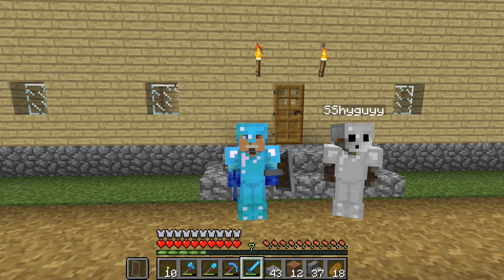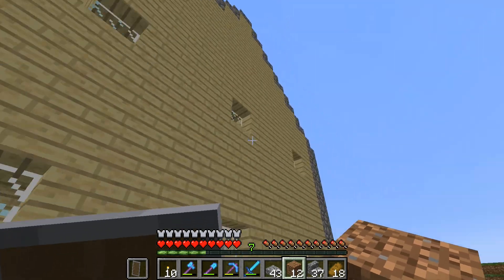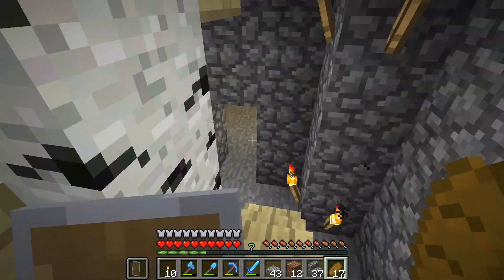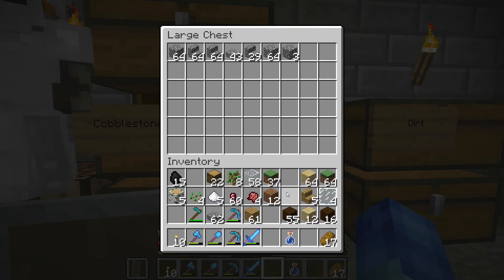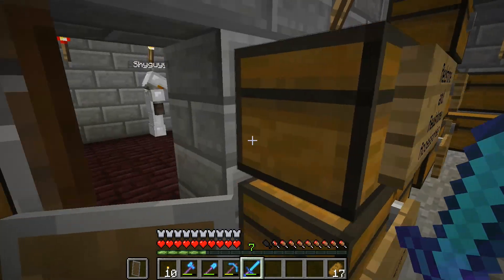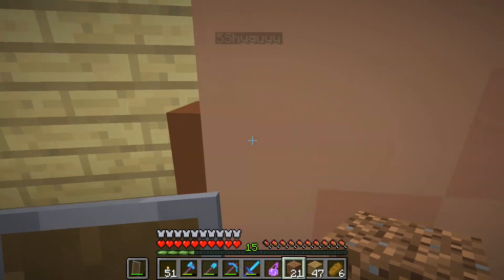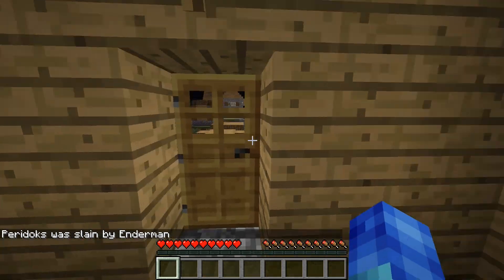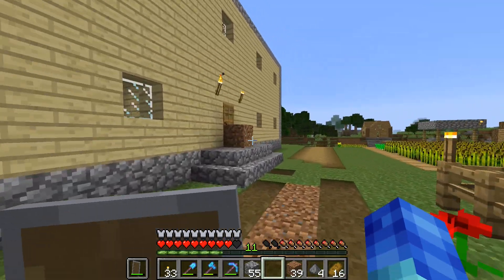Vanilla Minecraft Lets Play Ep 23: ZOMBIE DOCTORS!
We become mystical healers in this episode! And we use our new powers to start a village!